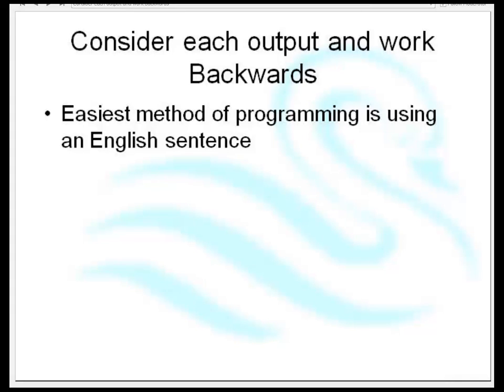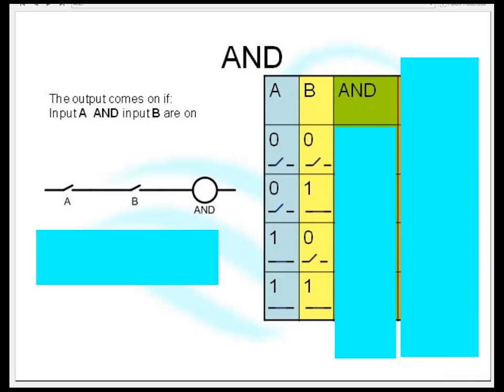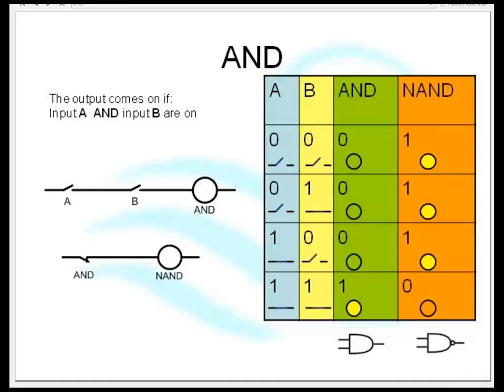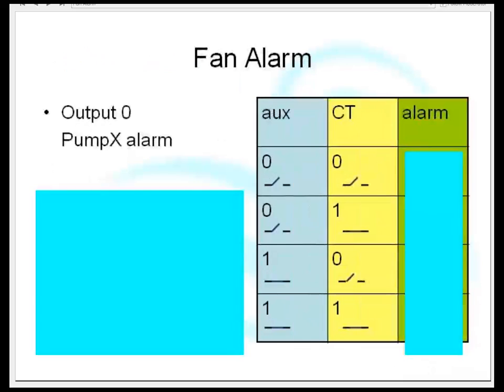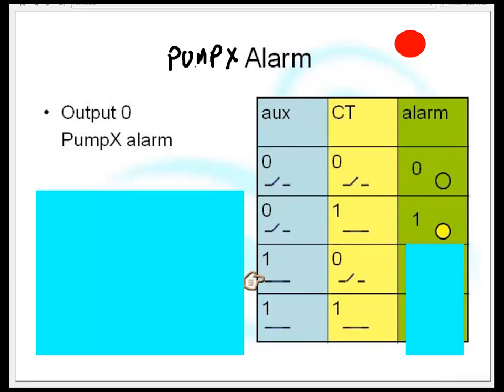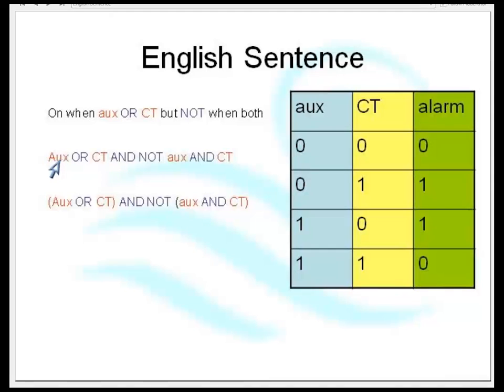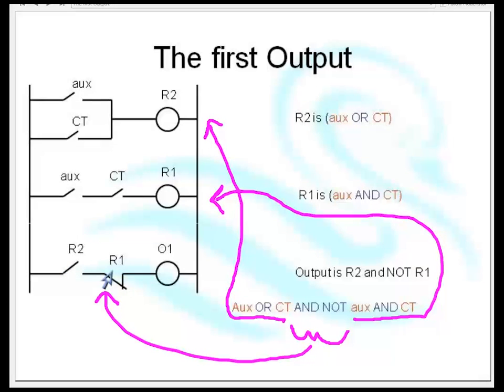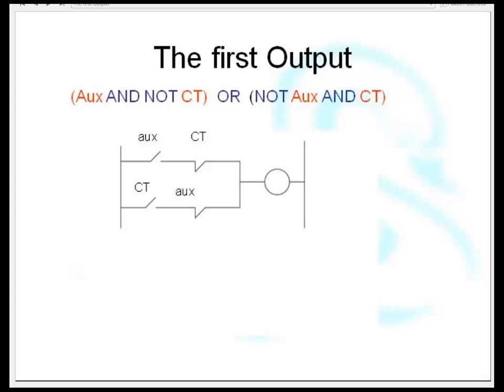PLC1 Part 3